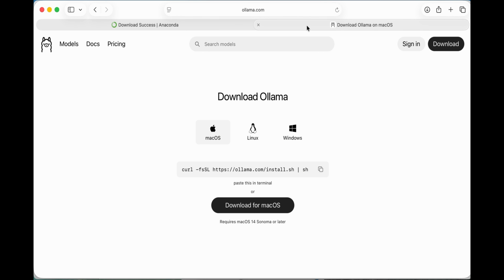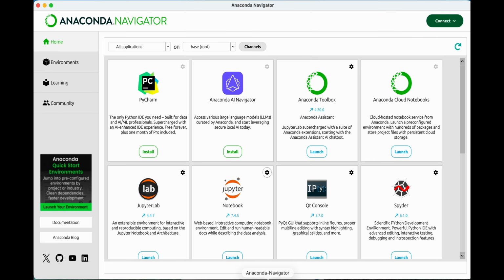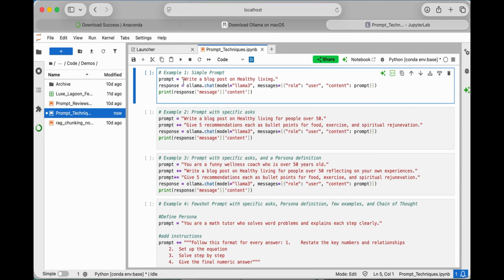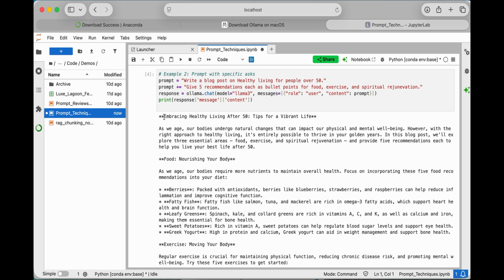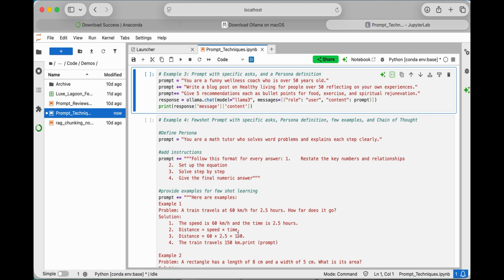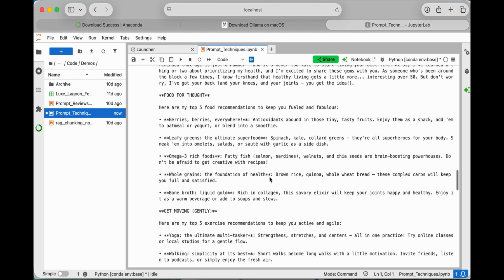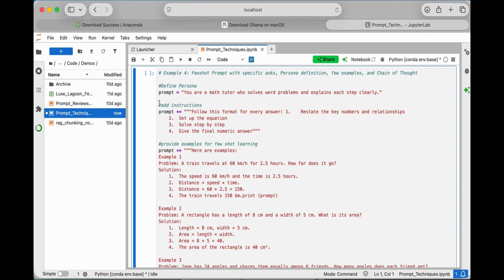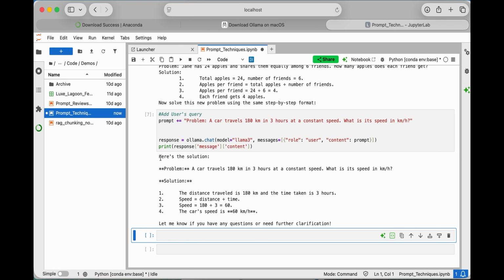Prompts: Techniques with Demo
In this session, we explore key prompt engineering patterns used with modern large language models. We introduce several ways of structuring prompts to improve control over model behavior, including techniques for handling more complex or domain specific tasks. You will see in a lab how changing the prompt changes the model’s answer. After the demo, we walk through the main lessons: treating prompts like “programming” for LLMs, using a few easy patterns to make outputs clearer, more structured, and less prone to guessing. This gives you a straightforward toolkit for writing prompts that work better in real applications.